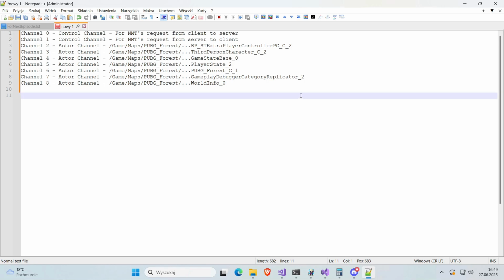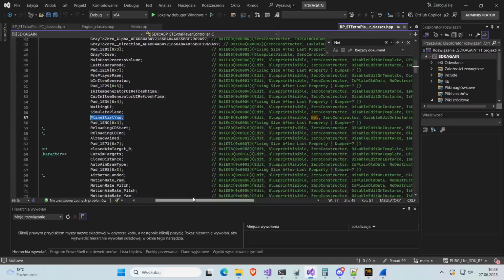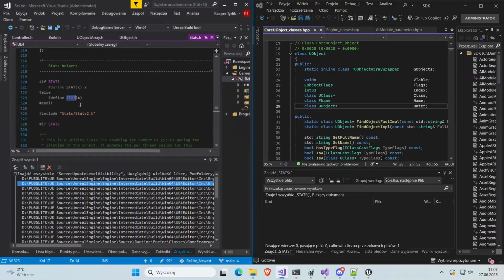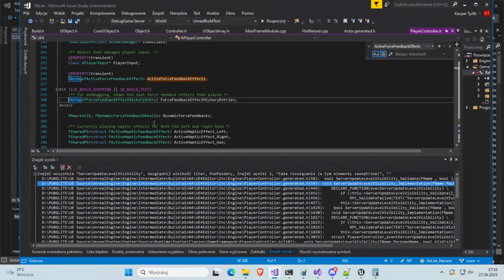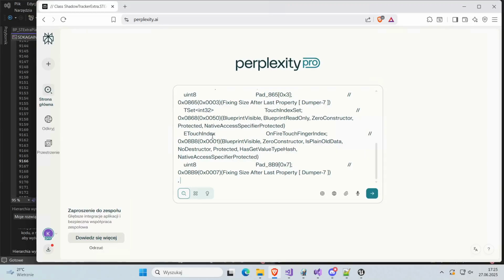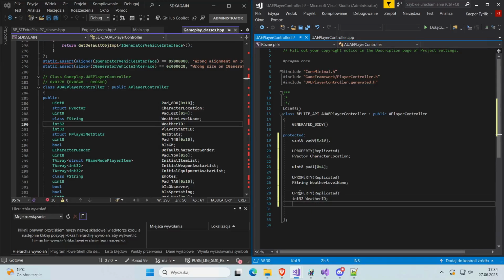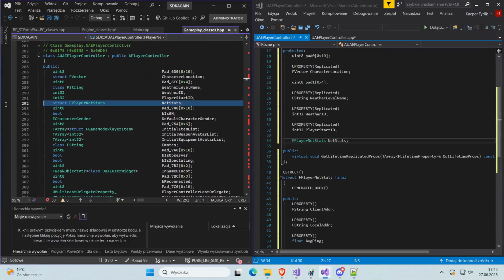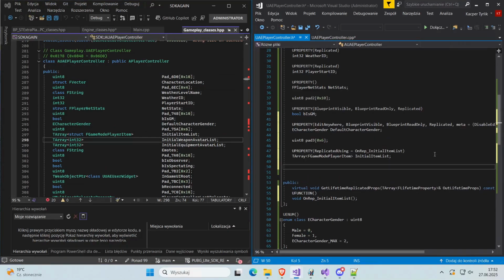CWV #20 - [RE] PubgLite RE with SeMi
here is SeMi at it again, exploring the depths of the UE replication system